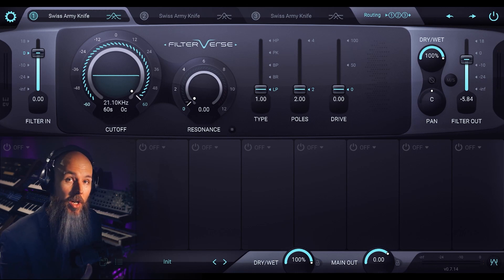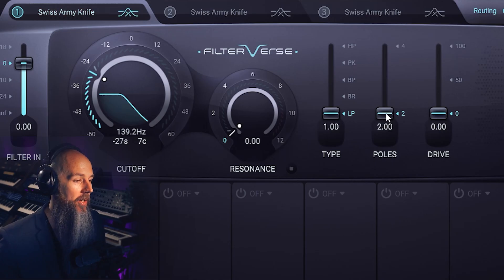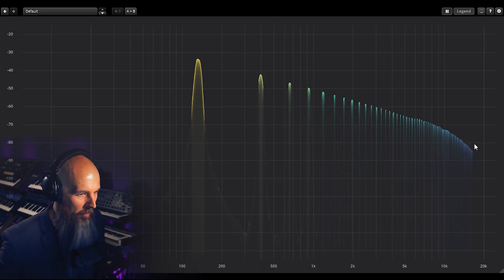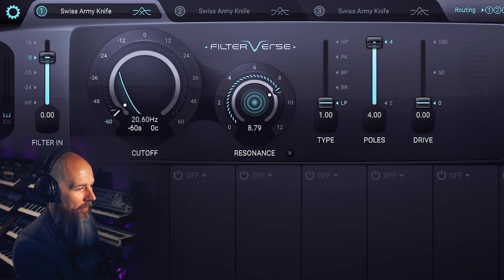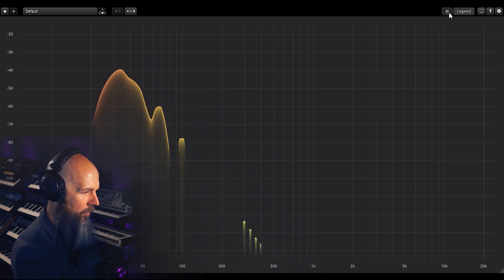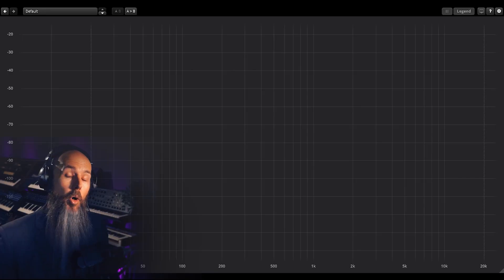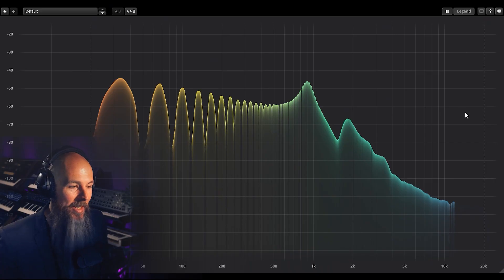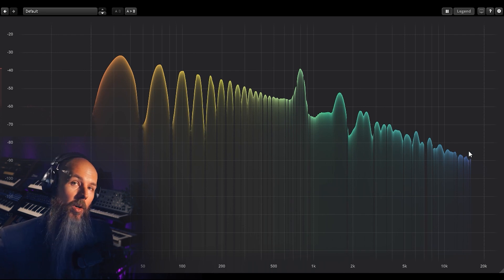How To Listen to Filters part 1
Join synthesizer expert, influencer, and educator Vulture Culture as he covers how filters work and what to listen for. Though this video is “back to basics,” he’s such a great presenter that even experienced synth geeks will be glad they watched!

In this demo, Vulture Culture uses Filterverse, our new multi-filter and effect plug-in that features three simultaneous slots with a universe of filters (and other processors) available for each. Buy the public beta at a discount now and upgrade to the full commerical release for free!

Polyverse Music is a “by musicians, for musicians” company that creates uniquely powerful tools and instruments for artists on the cutting edge of creativity.

Founded in 2015, Polyverse has continually set the bar in terms of plugin innovation, vision, and user experience. Every person on the Polyverse team is a forward-thinking musician with extensive knowledge and experience with music, sound, synthesizers, and technology. In each new step, Polyverse continues to push the boundary of possibilities with digital musical instruments and effects.